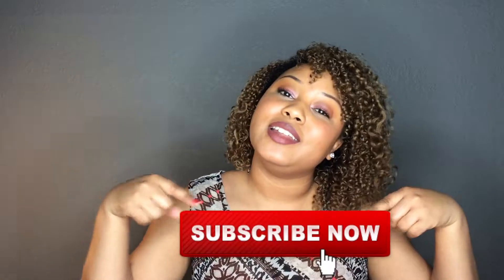Chit Chat, Starbucks & Painting my nails!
Hey Lovelies!

I love painting my nails so I thought Id would be a little creative and film a chit chat video for you guys and let you into my life. I wanted to discuss some of the things that are going on and let you guys get to know me a bit!

-Be sure to let me know if you enjoy these types of video's by liking this video and commenting on some topics that you guys would like for me to discuss in the future!

XOXO,

Keilan :)